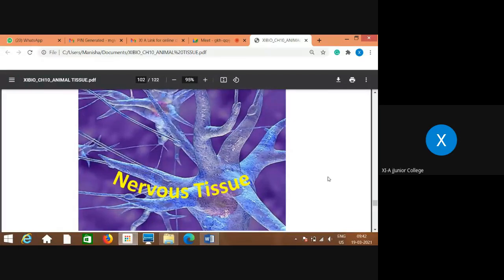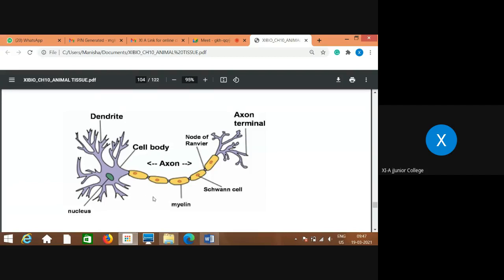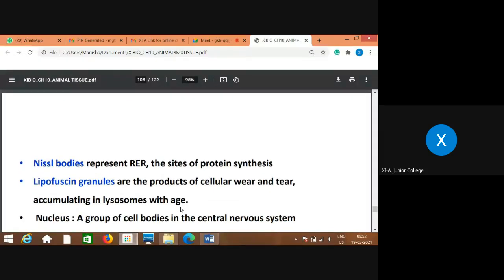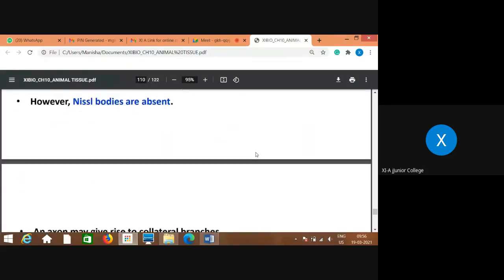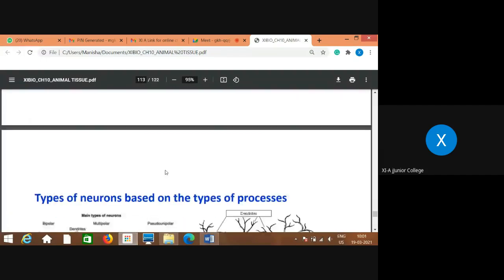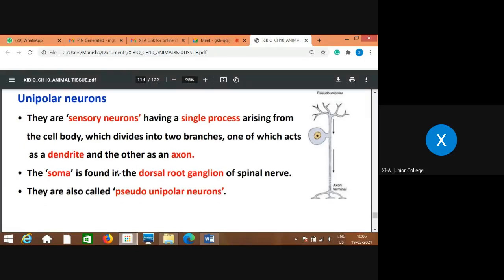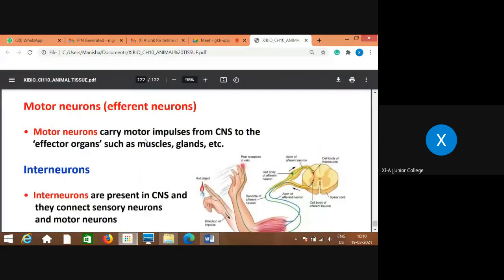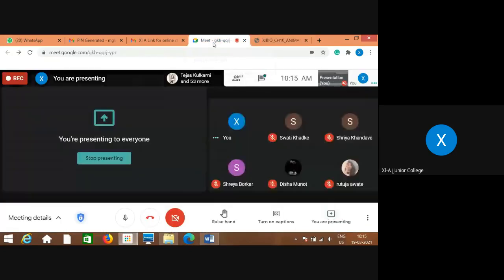XIBIO CH10 ANIMAL TISSUES NERVOUS TISSUE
XI BIO CH10 ANIMAL TISSUES - NERVOUS -TYPES- UNIPOLAR, BIPOLAR, MULTIPOLAR, MOTOR NEURONS, SENSORY,